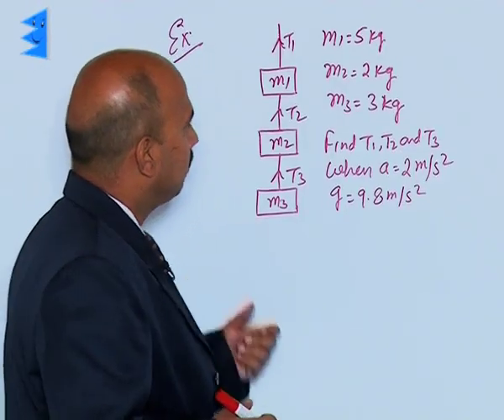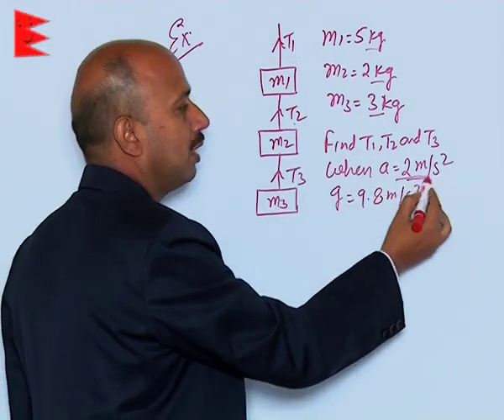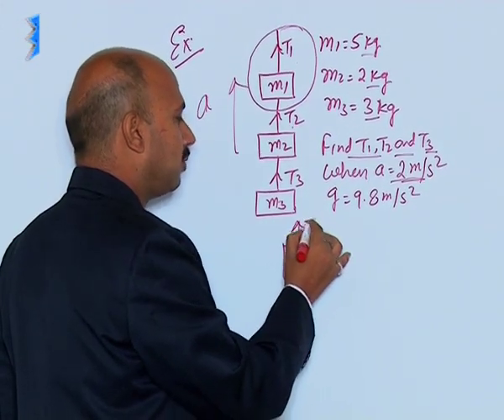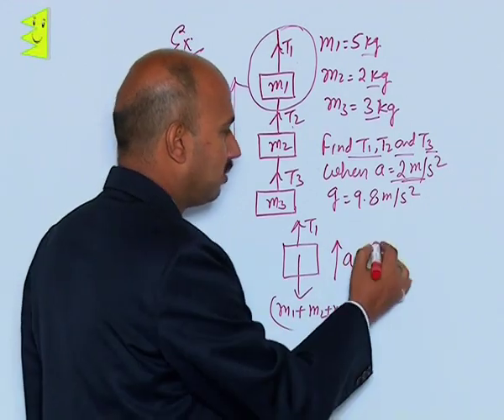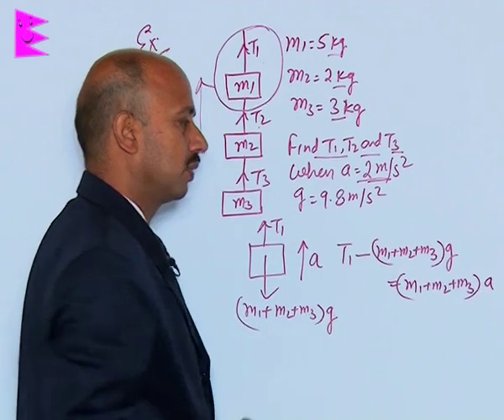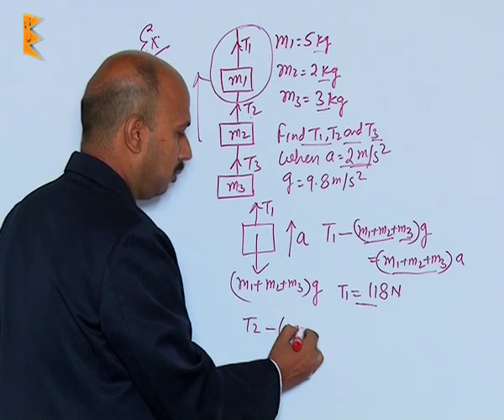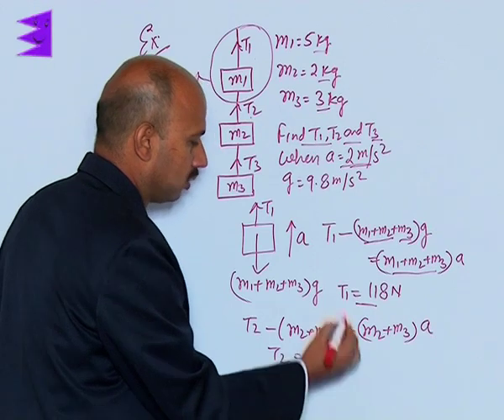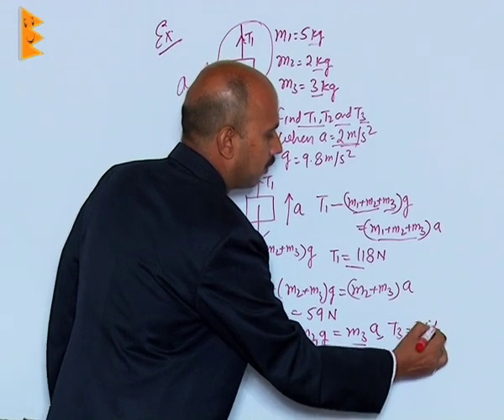CBSE Class 11 Physics Law of Motion Example-V |Extraminds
Topic: Example-V
Extraminds